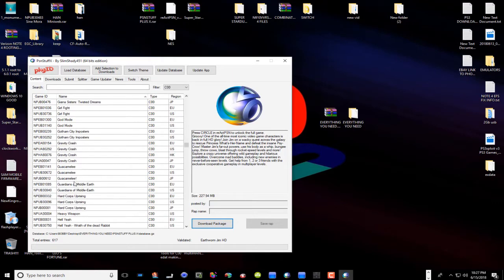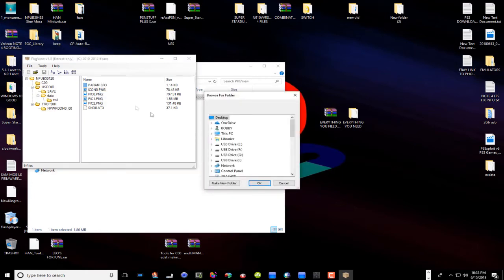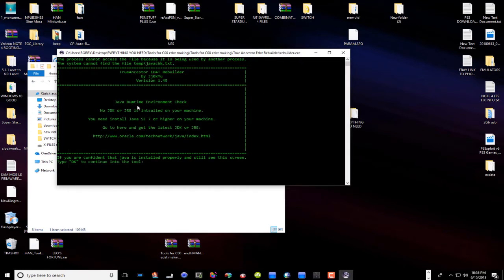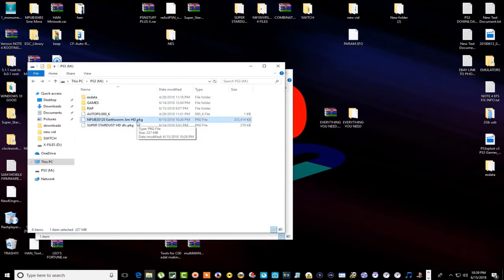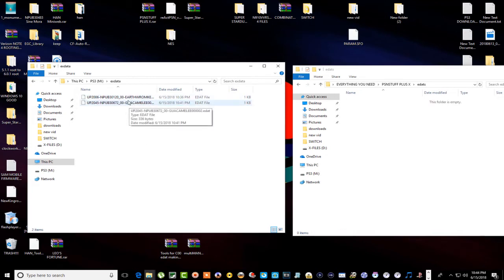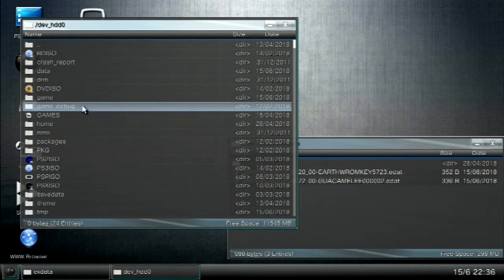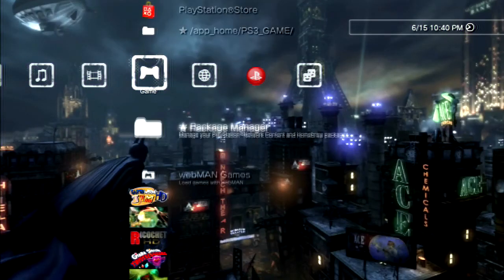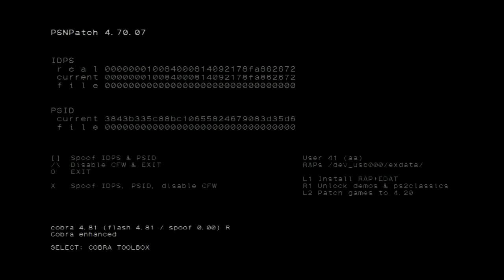[TUTORIAL] Creating EDAT files from PS3 Demos for a FULL VERSION Game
Here's all the file you'll need that I used in this tutorial

Thanx for watching guys!!!